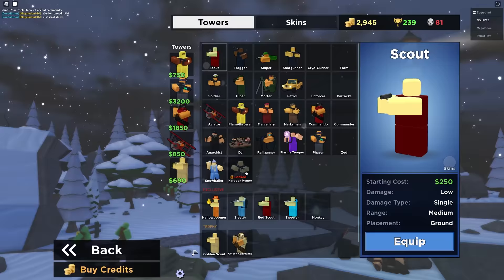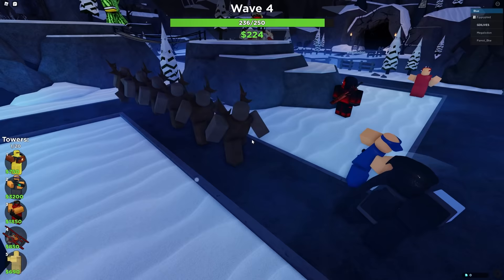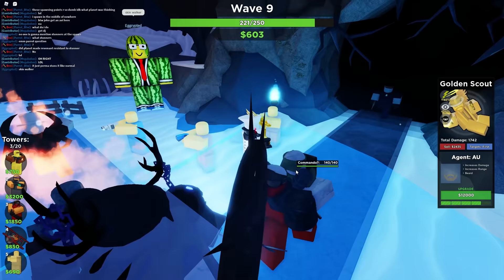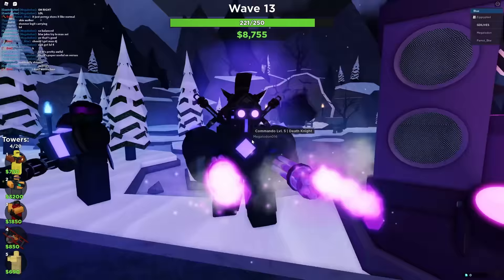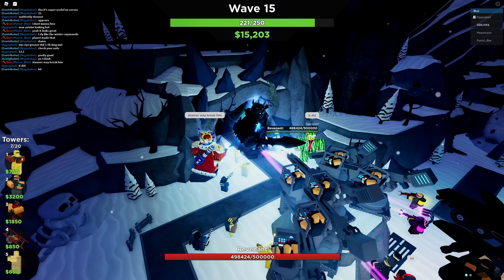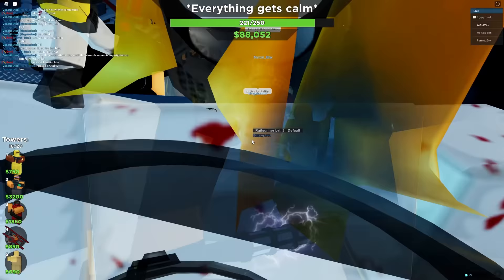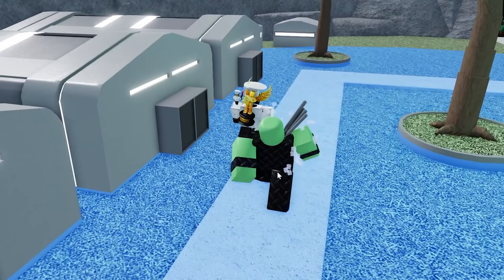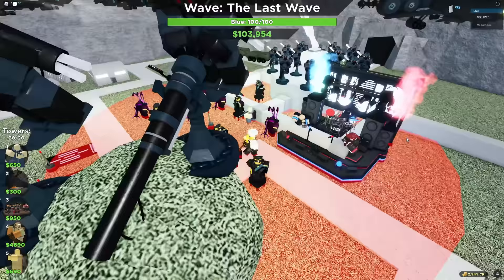Tower Battles Winter Update is here!!! | ROBLOX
tower battles, a game i played before tower defense simulators time, i revisit what is to be the founding fathers of tower defense games on roblox.